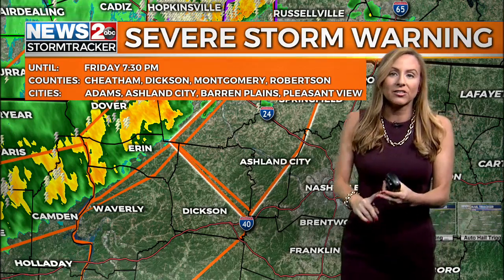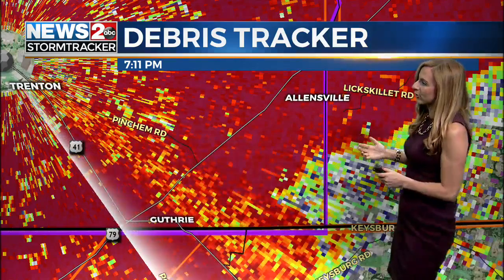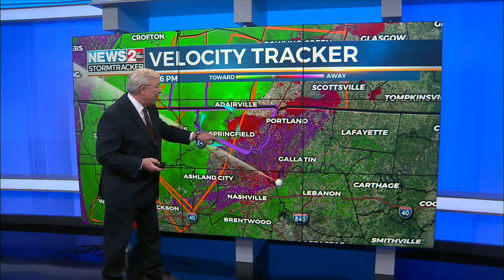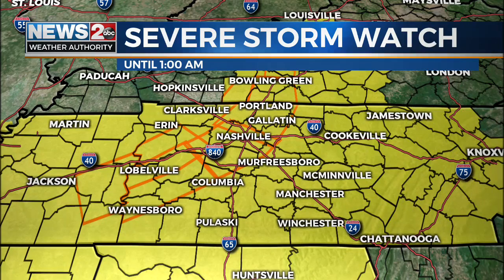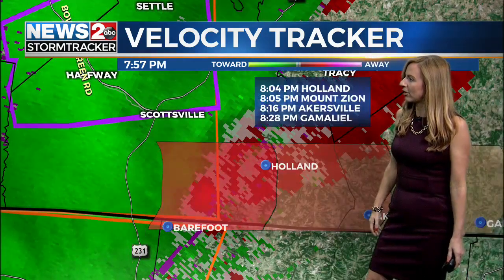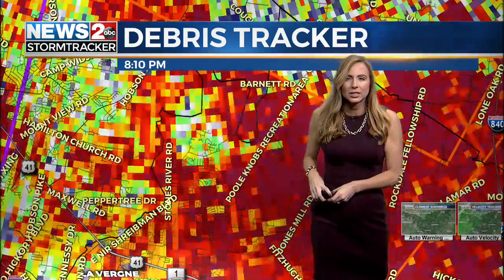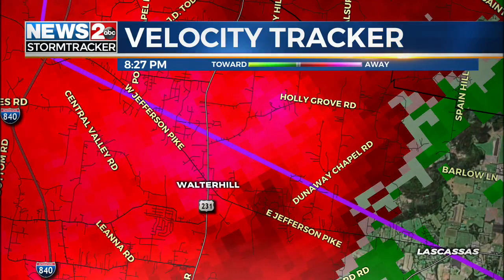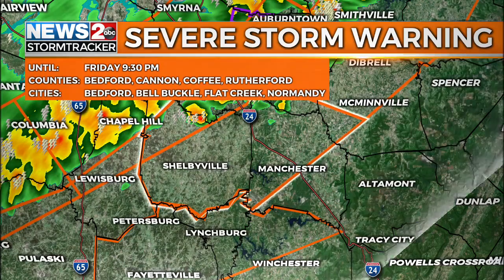WKRN Nashville Tornado Coverage - 6/21/2019